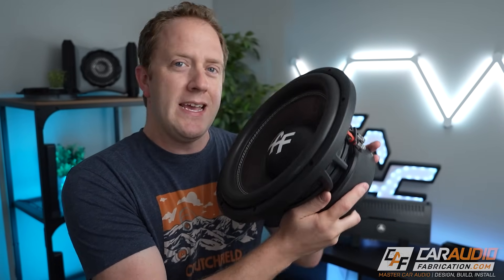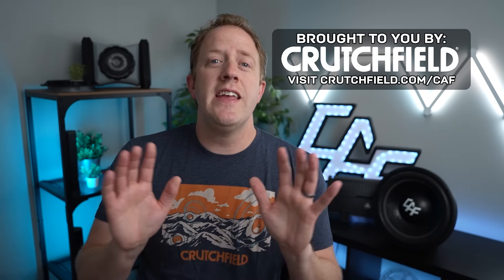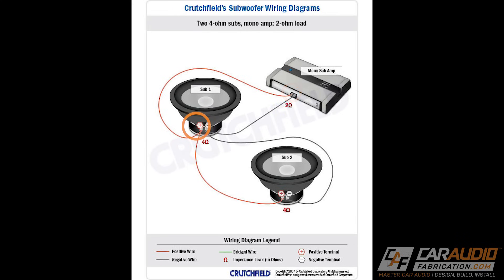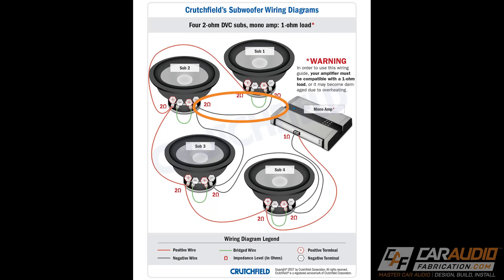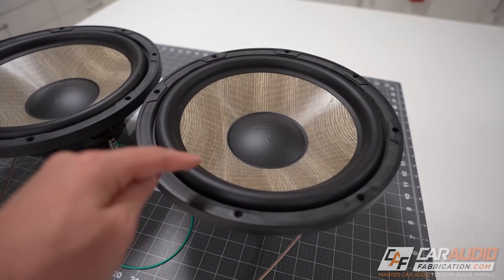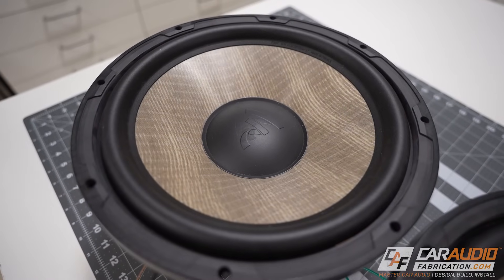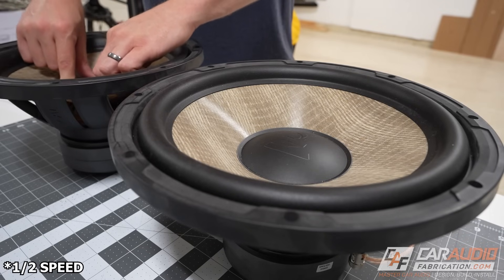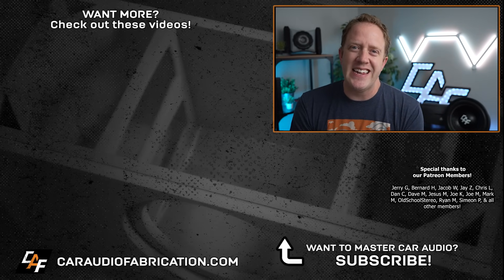Should you AVOID this subwoofer wiring style? SERIES Issues Explained!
When wiring a custom subwoofer system we can either choose series wiring, parallel wiring, or a combination of the two. But is one of these subwoofer wiring styles less than ideal? Can it cause back-EMF issues with induced voltage that cause distortion? Let's discuss!

🔊 See subwoofer wiring diagrams and get expert customer service with Crutchfield!
Thank you to Crutchfield for being a sponsor of the channel!

✅ Box Designs - I help you build your own box!
✅ Get $20 off your next car audio purchase with show sponsor Crutchfield

✅ New to Car Audio? Must learn topics!